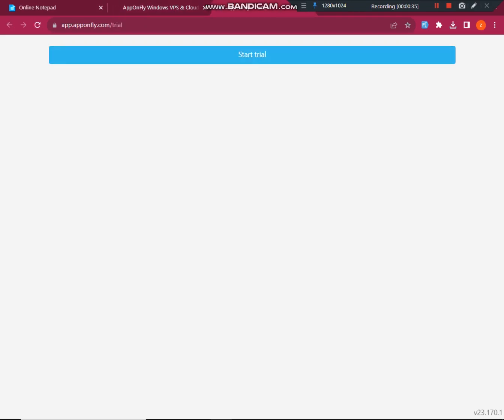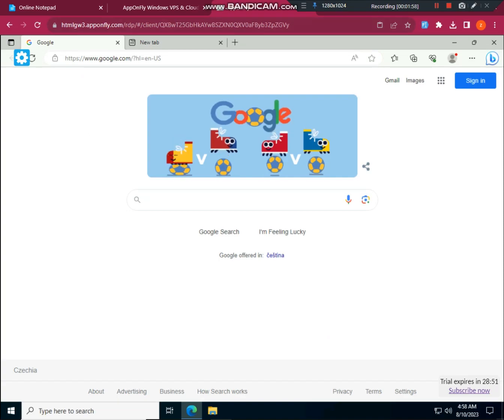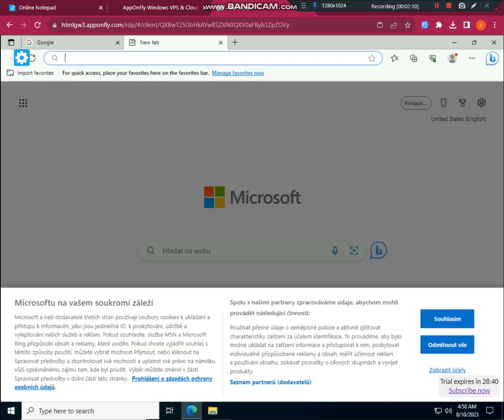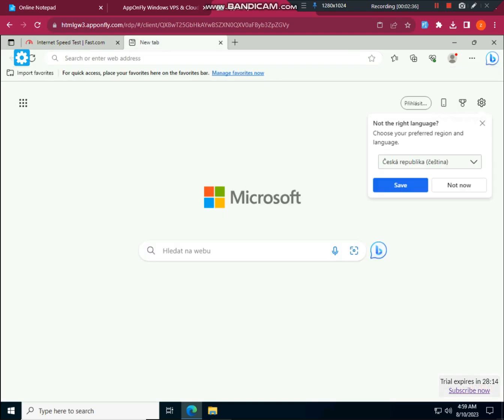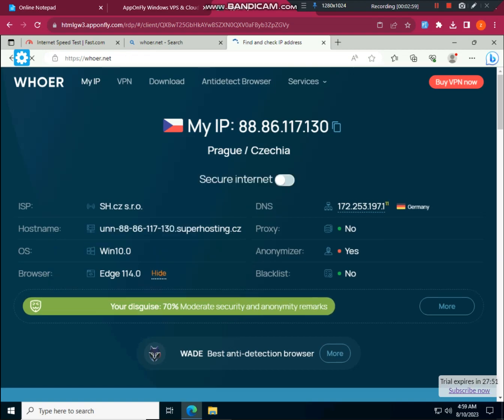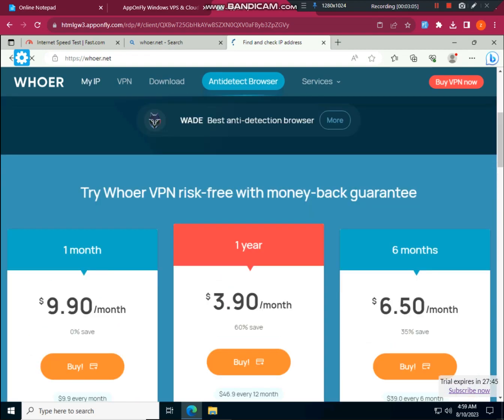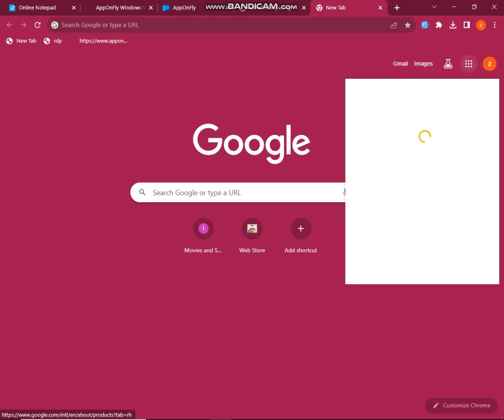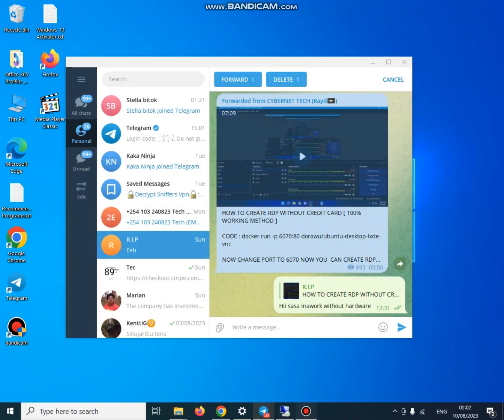Free VPS/RDP no signup 100% Free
Remote desktop protocol (RDP) is a secure network communications protocol developed by Microsoft. It enables network administrators to remotely diagnose problems that individual users encounter and gives users remote access to their physical work desktop computers.